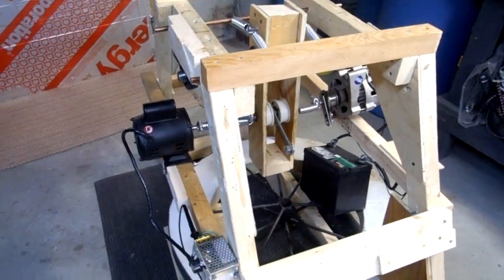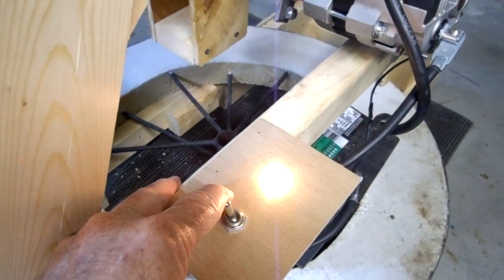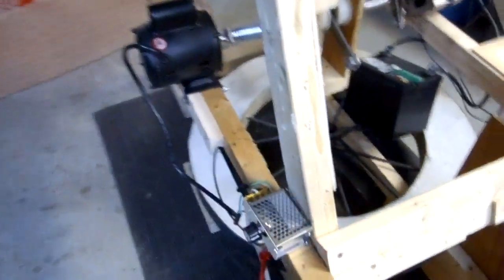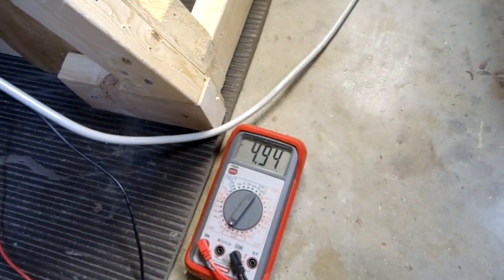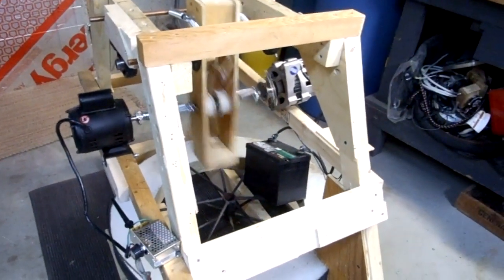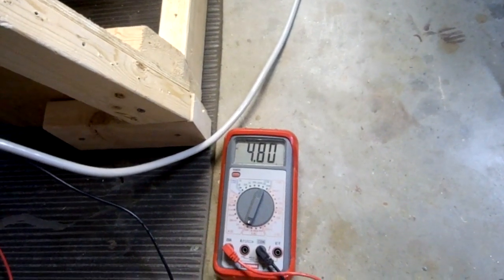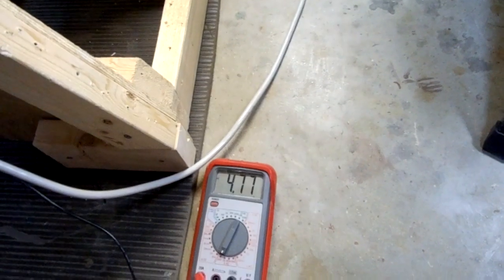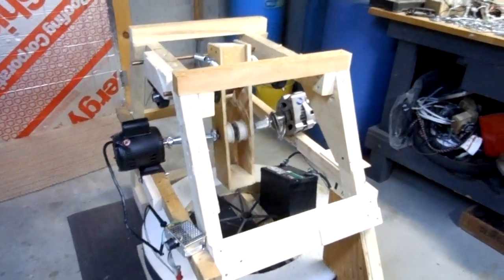Driving an Alternator with a 1/3 HP Motor - QMoGen - Part 1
Here's my latest project of a modified QMoGen that utilizes an oscillating eccentric weight to drive an alternator. I've since completed a redesign and will publish that one shortly that will show the actual output from the alternator.